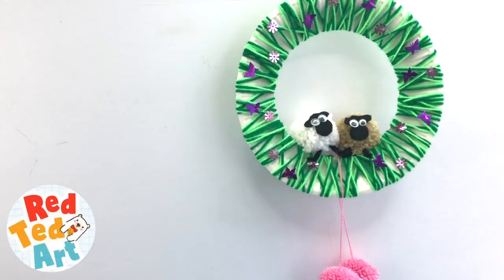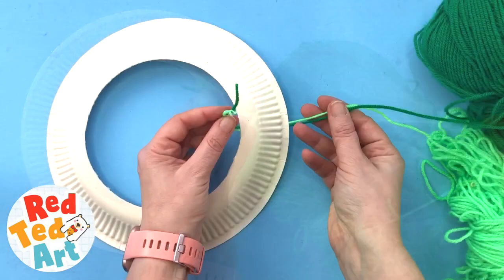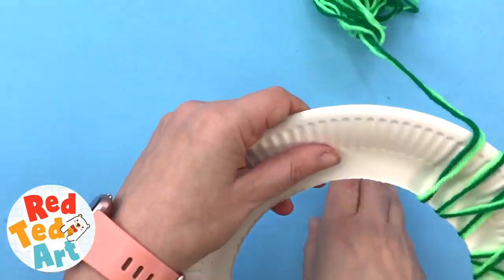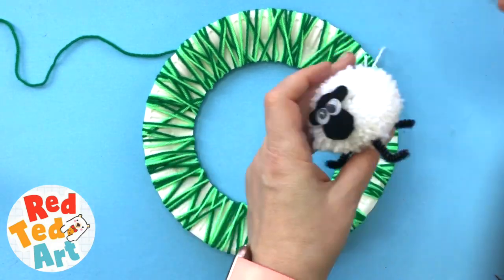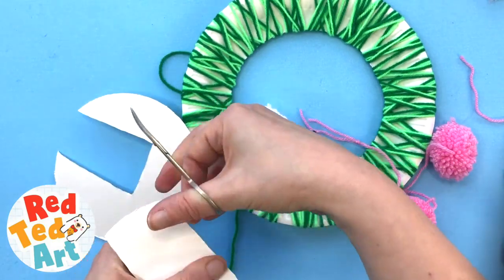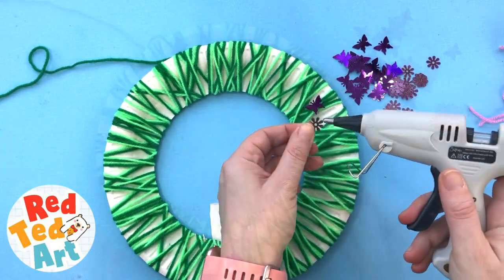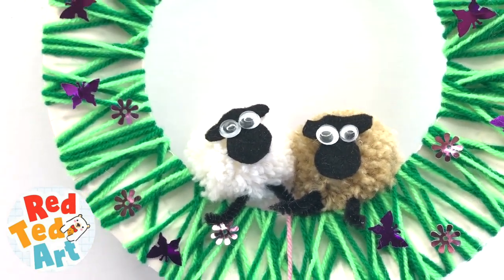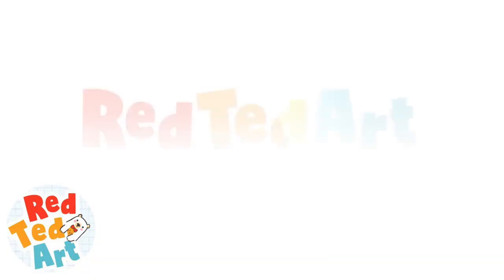How to make a pom pom sheep wreath